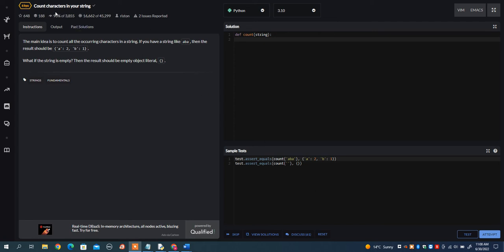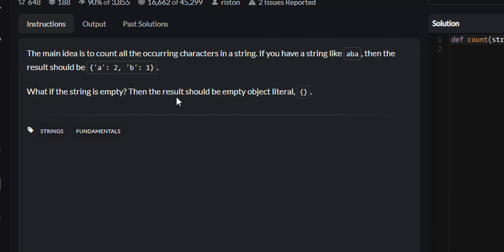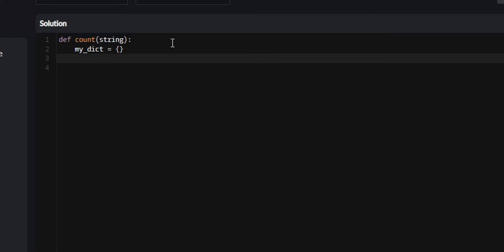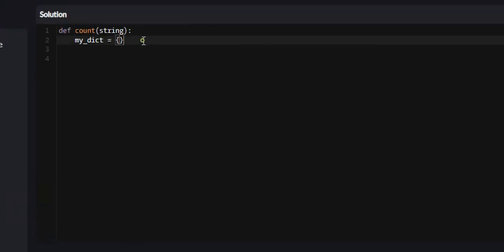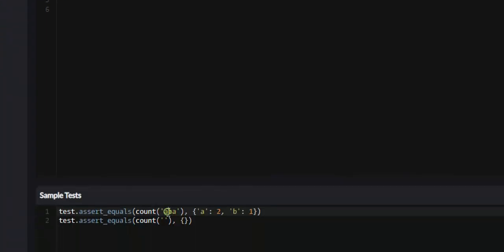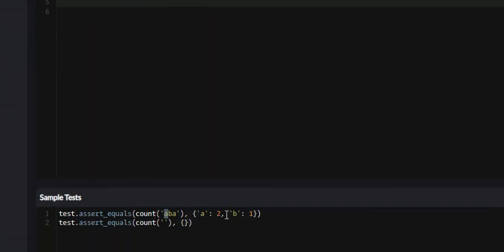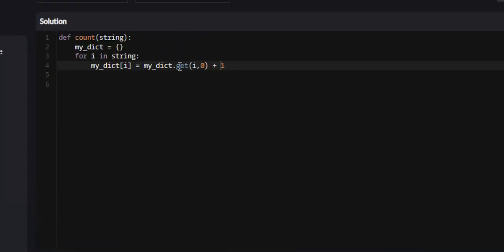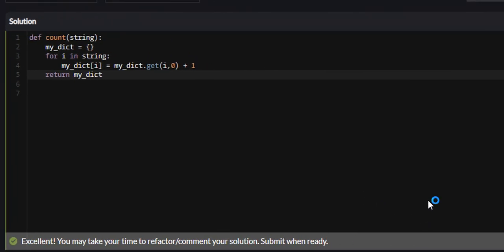Python - Count Characters in Your String | Codewars 6KYU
return a dictionary/hashmap of the frequency of every character in the string it provides as input.